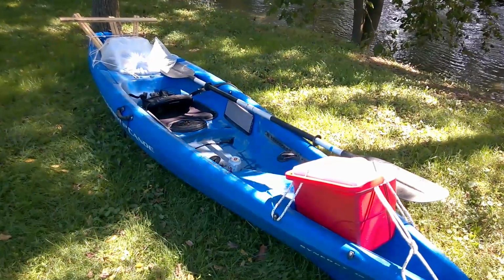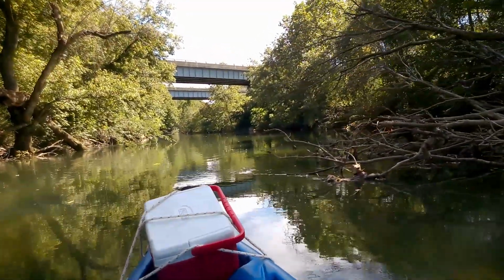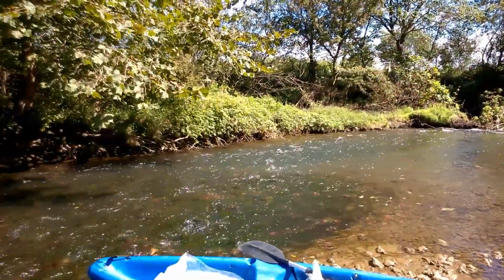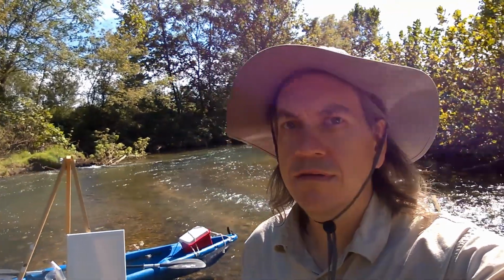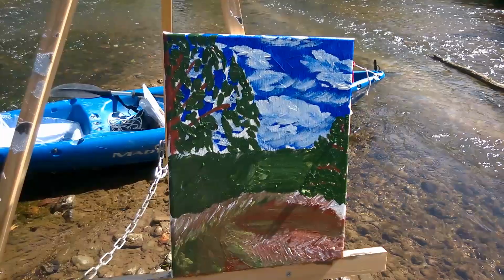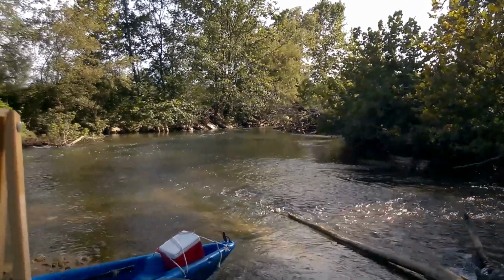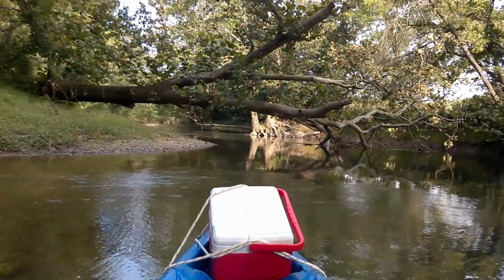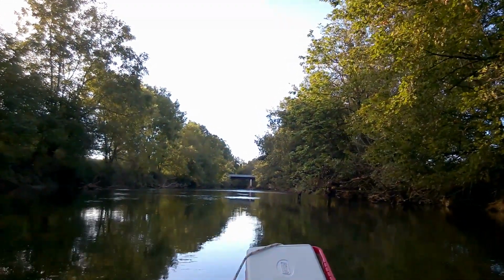Painting Canvas in The Middle of a River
I paddled my kayak to an island in the Middle River, just outside of Verona, Virginia. I spent 2 hours painting a scene under the sun and sky. I followed a great blue heron down the river.

The painting is available for sale